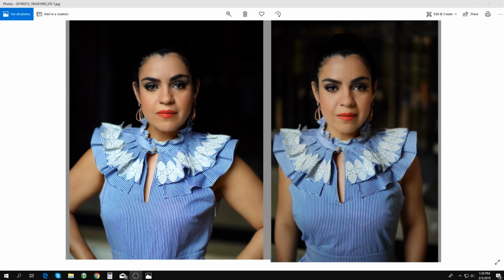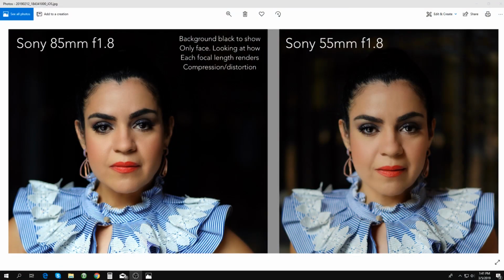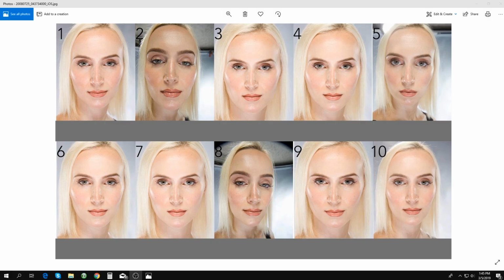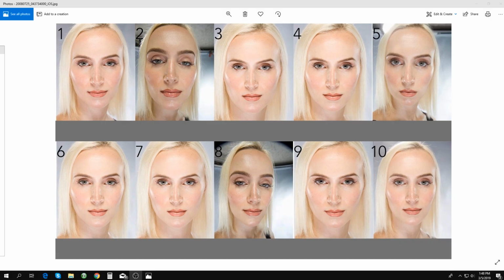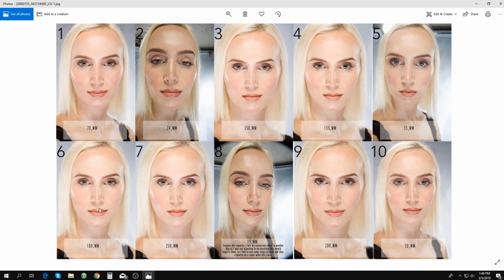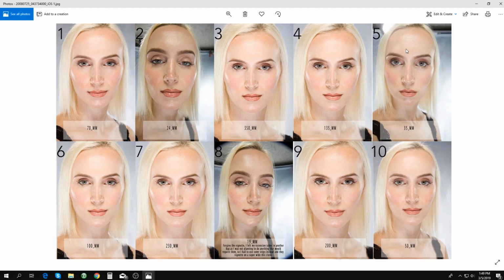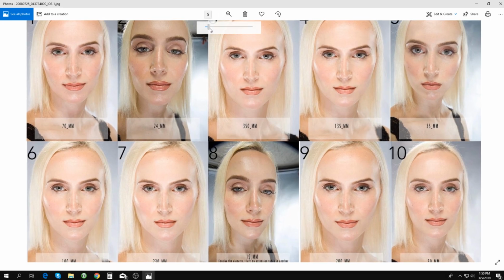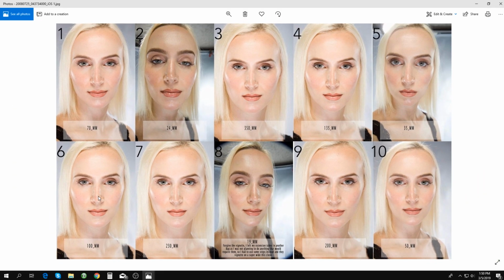What focal Length non photographers like most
Walking the streets of the world as I travel capturing moments and scenes of my adventures. Street photography and street videography is my life.